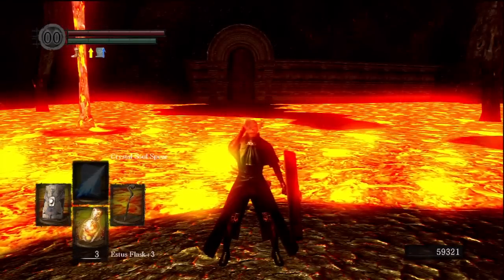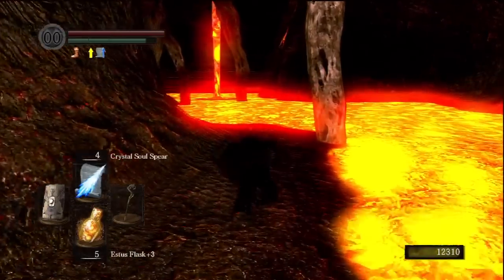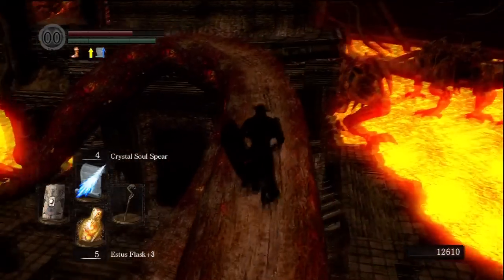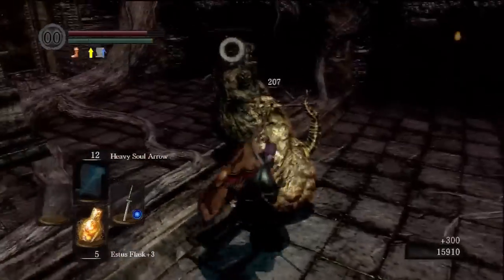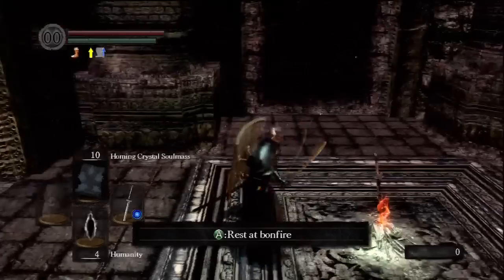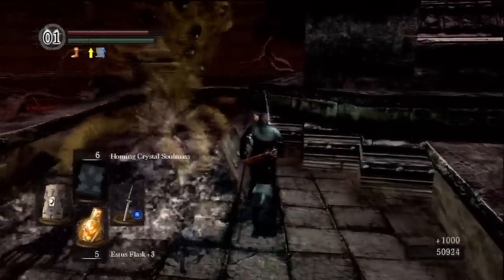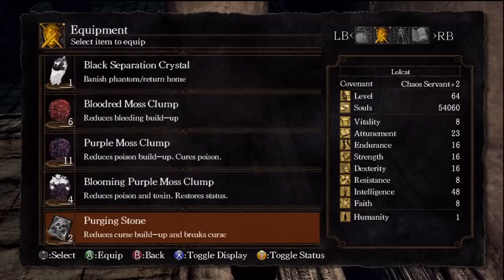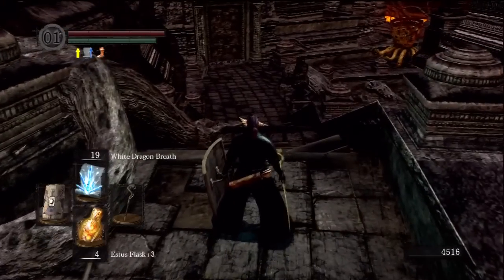Let's Play Dark Souls [Sorcerer] #30 - The Floor is Lava. No, Really.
In this episode we use a ring to cheat at a high-stakes game of "the floor is lava" and meet up with some old friends, taking out almost all of Lost Izalith!
--READ THIS--
I am going to be unable to record tomorrow (today) for reasons that I forgot about until recently. Heh. This means that I will be able to record on Friday the 17th, but there will be no episode for Friday. The episodes will resume on Saturday the 18th though, so it's no big deal, I promise. Just don't be surprised when there is no episode tomorrow.

As always, every comment, like, etc. is greatly appreciated;